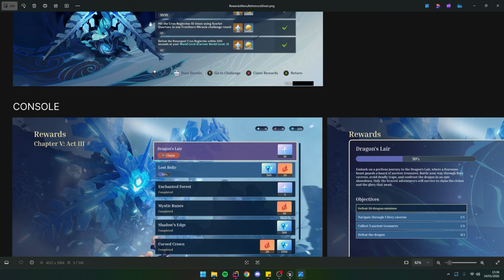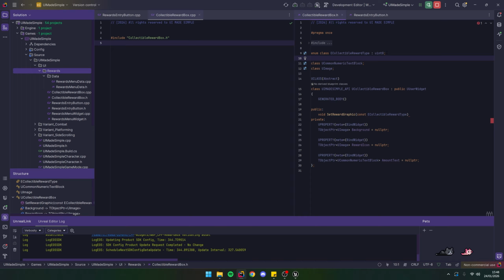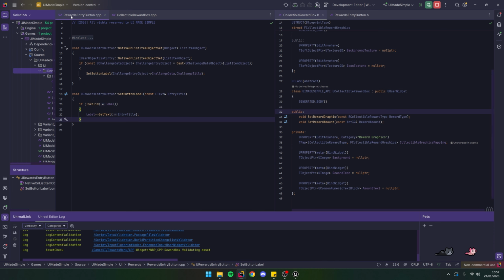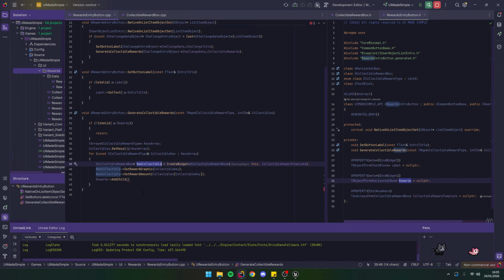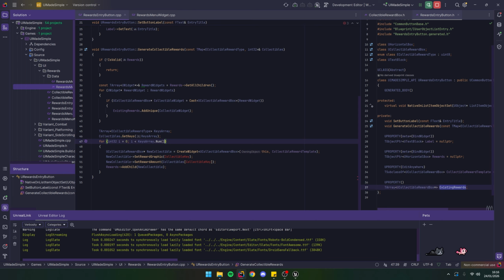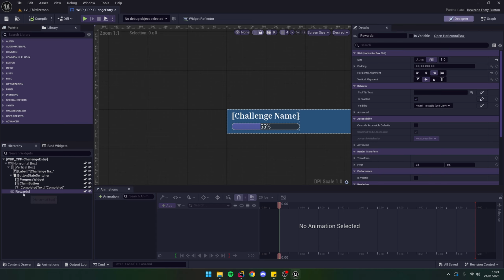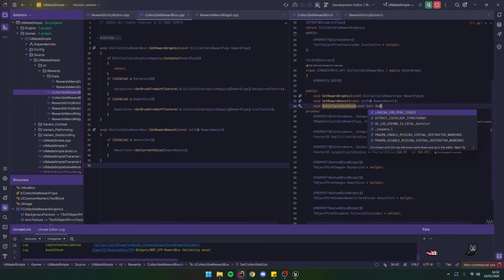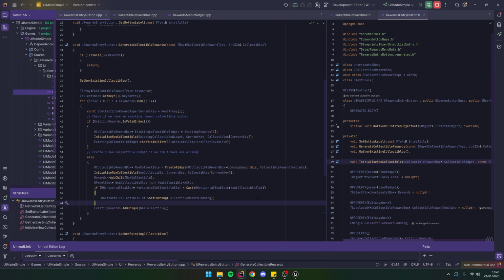4. Rewards Menu - [C++] Generate Widgets - Object Pooling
In this video we will:
- Generate the widgets per reward, at runtime, and align them
- Pool and reuse the objects
- Apply padding using the Generated Widget Slot